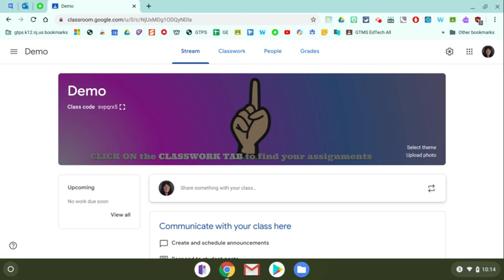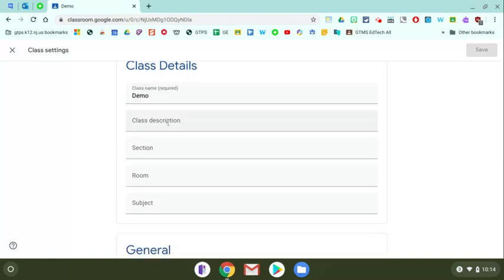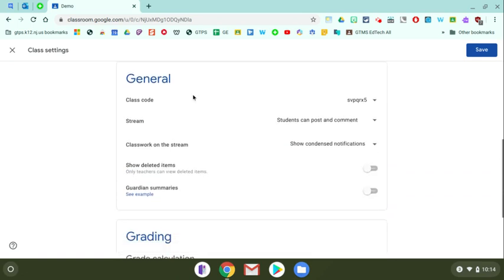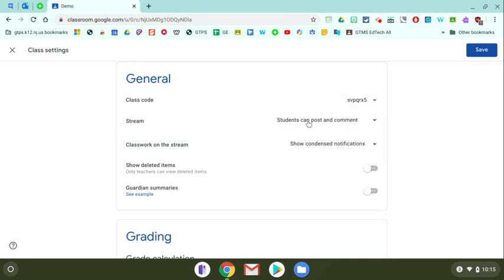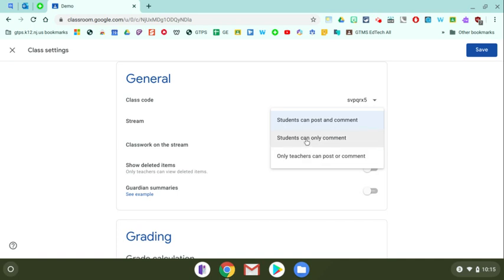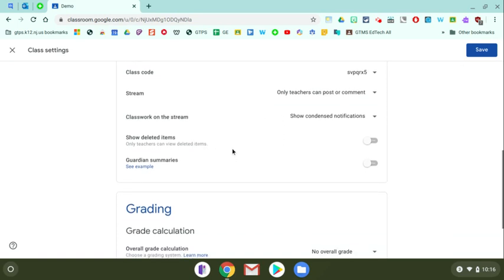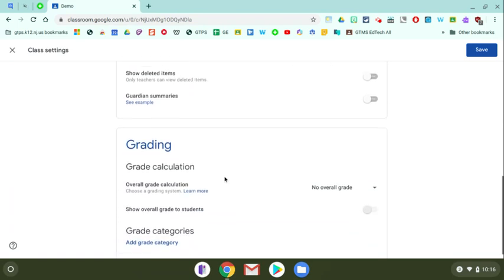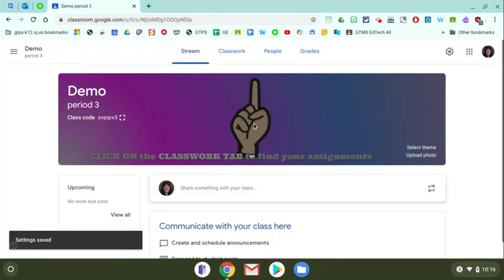An Overview of the class settings in Google Classroom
This screen cast will demonstrate the class settings in the gear icon in Google Classroom.